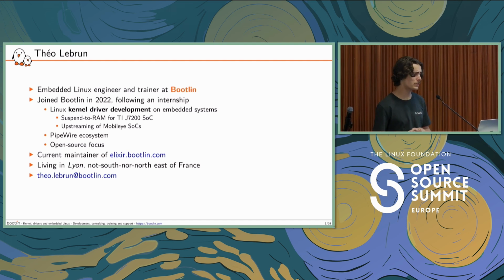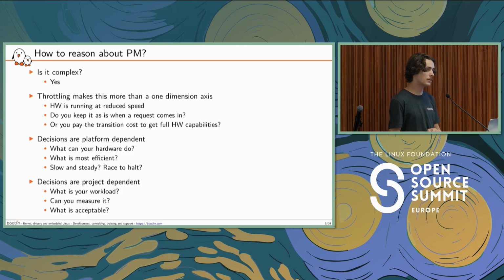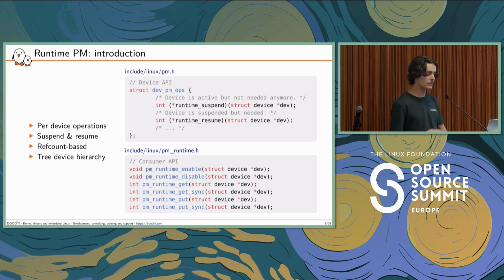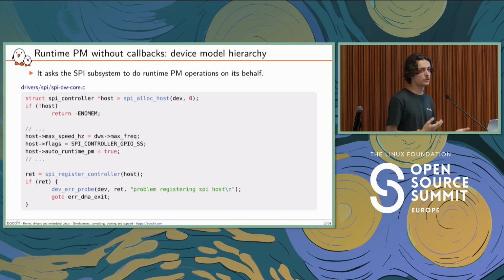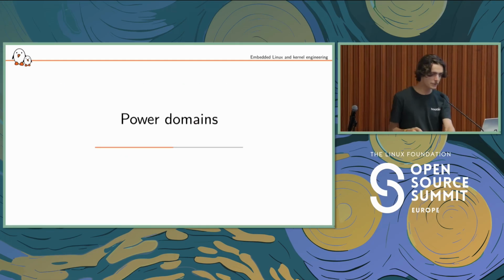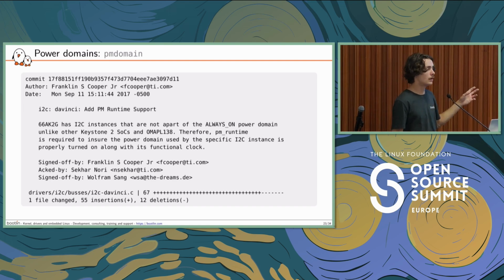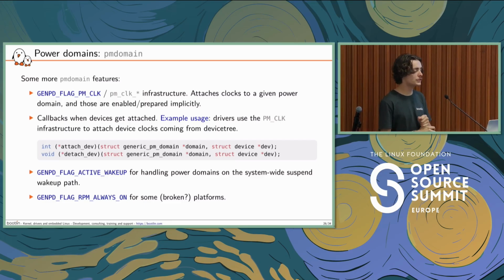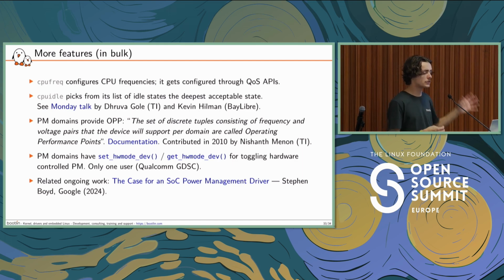Linux Power Management Features & Their Interactions: Part 2, Théo Lebrun